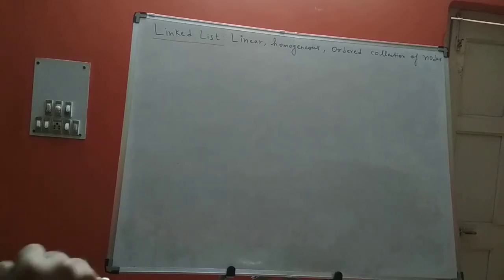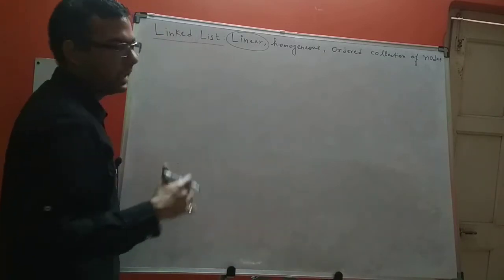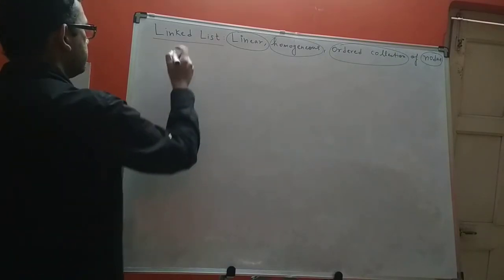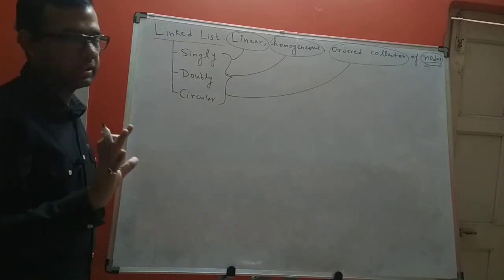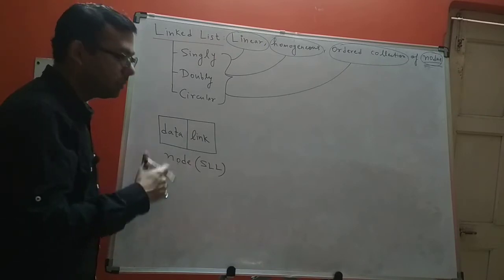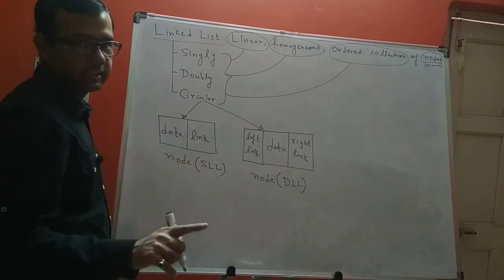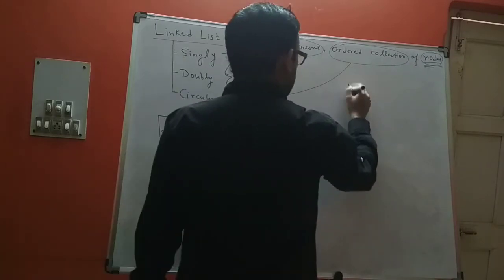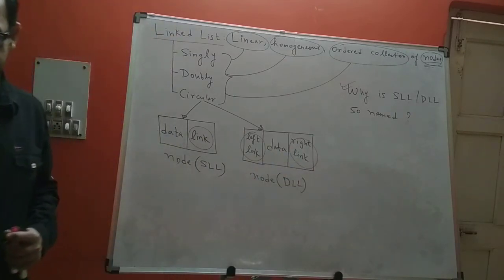Data Structures with C | Lecture 7 | Linked List Definition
In this video, we state the formal definition of linked list, mention the types of linked lists and define the structure of a node for all the different types.